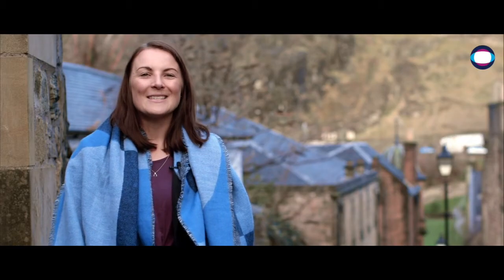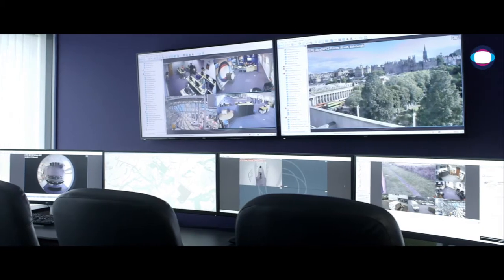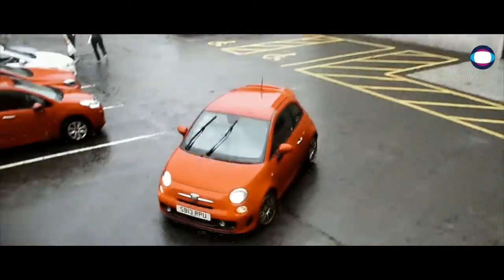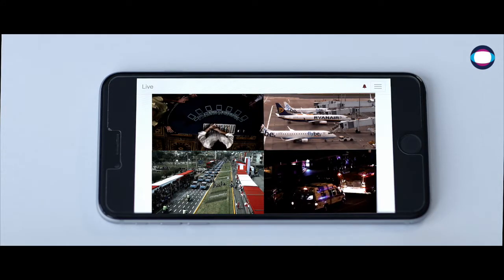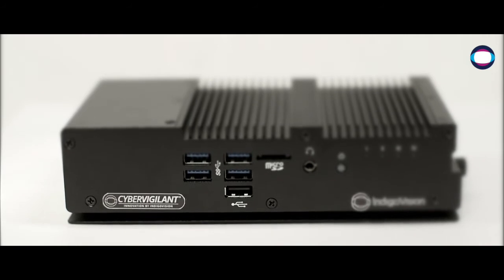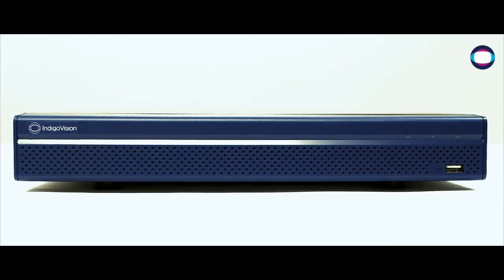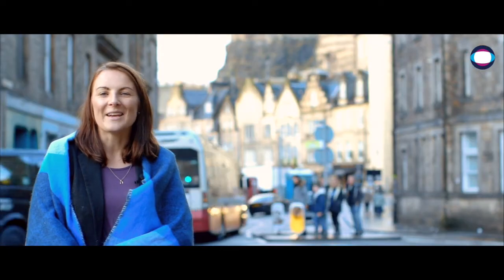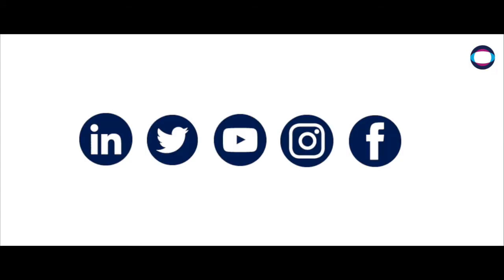Come visit IndigoVision at Intersec 2018, Stand S1-J33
Visit IndigoVision at stand S1-J33 between the 21-23rd January at the Dubai International Convention & Exhibition Centre where you can view a fantastic selection of the innovative products that we'll be showcasing, designed to keep you and your business safe.

Book a demonstration now with a member of our team onsite at Intersec by visiting
We look forward to seeing you in Dubai!